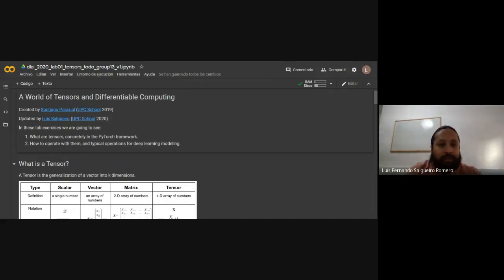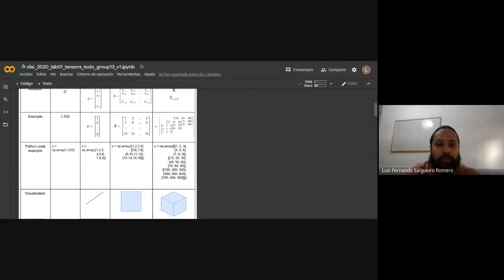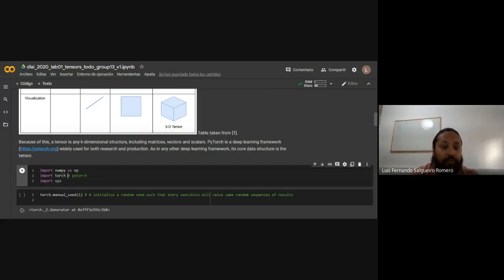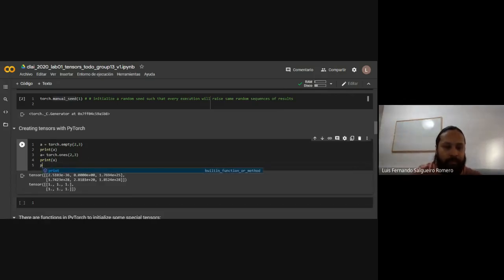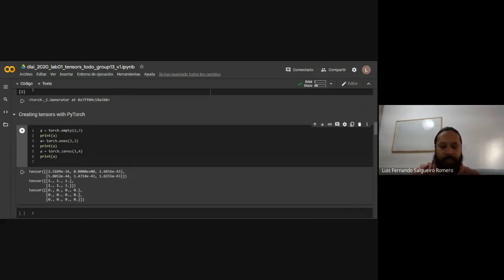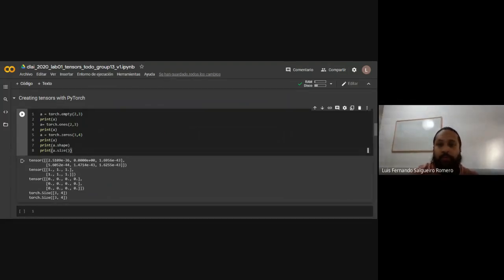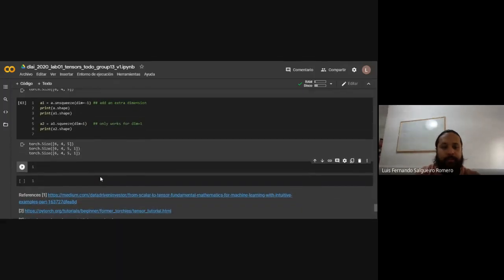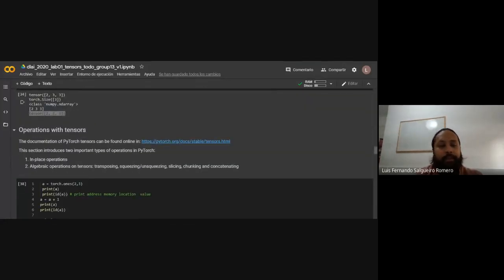L1. A World of Tensors with PyTorch - Luis Salgueiro - UPC TelecomBCN Barcelona 2020